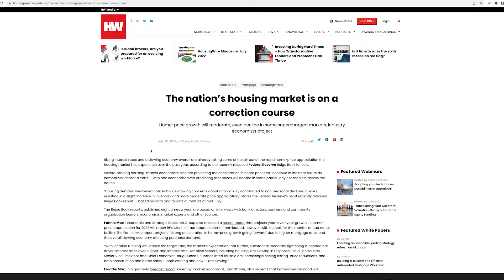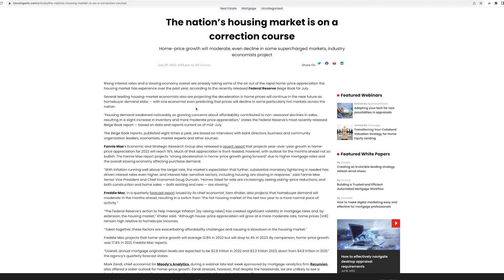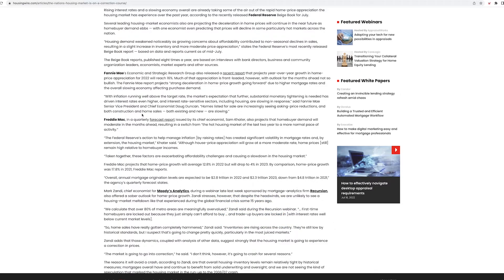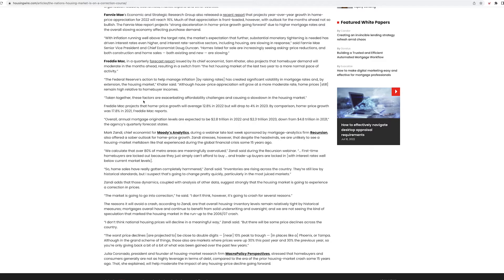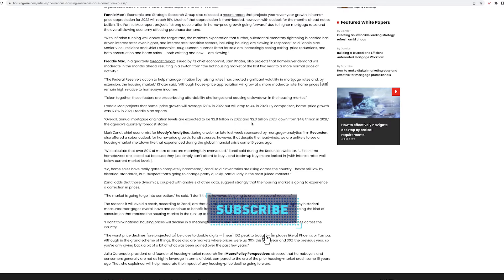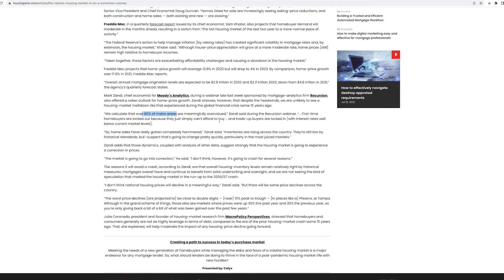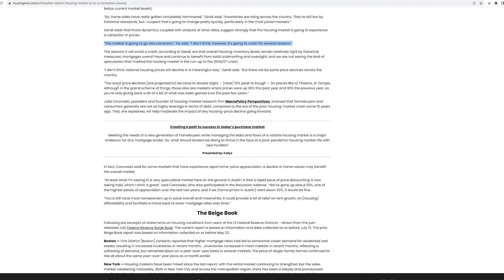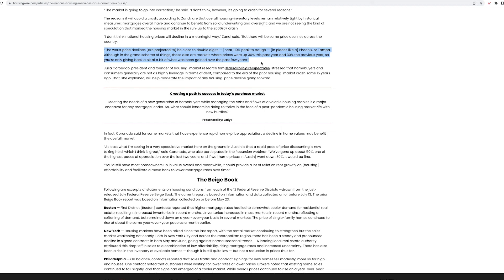The Housing Market Crash Claims New Victim - Mortgage Banking!!!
The nation’s housing market is on a correction course.

Home-price growth will moderate, even decline in some supercharged markets, industry economists project.

Rising interest rates and a slowing economy overall are already taking some of the air out of the rapid home-price appreciation the housing market has experience over the past year, according to the recently released Federal Reserve Beige Book for July.

Several leading housing-market economists also are projecting the deceleration in home prices will continue in the near future as homebuyer demand ebbs — with one economist even predicting that prices will decline in some particularly hot markets across the nation.

“Housing demand weakened noticeably as growing concerns about affordability contributed to non-seasonal declines in sales, resulting in a slight increase in inventory and more moderate price appreciation,” states the Federal Reserve’s most recently released Beige Book report — based on data and reports current as of mid-July.

The Beige Book reports, published eight times a year, are based on interviews with bank directors, business and community organization leaders, economists, market experts and other sources.